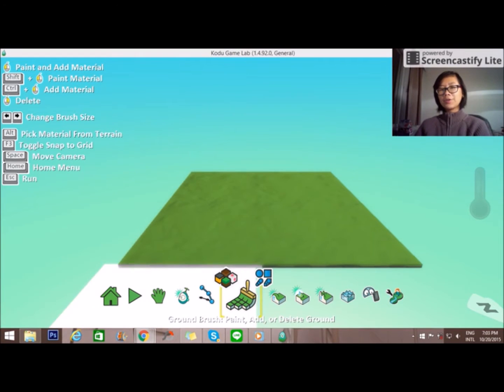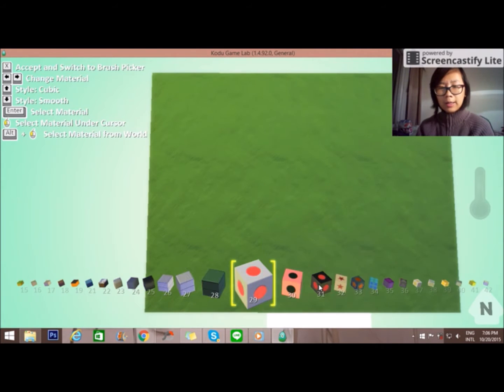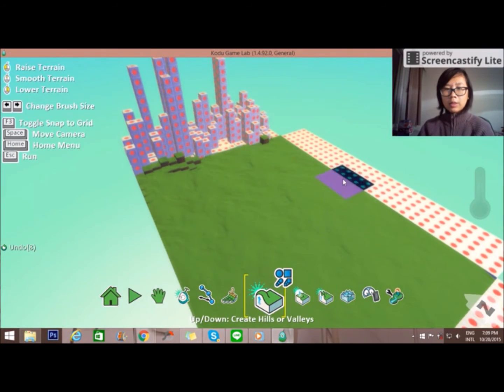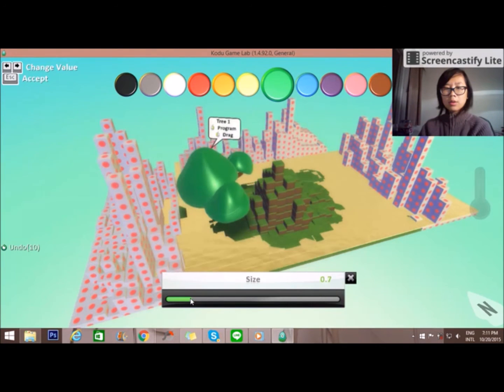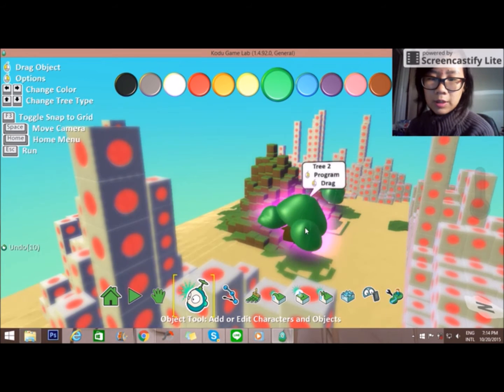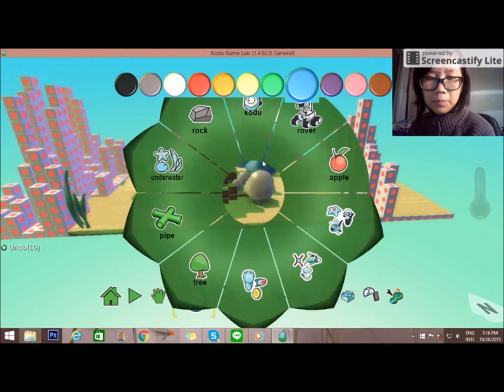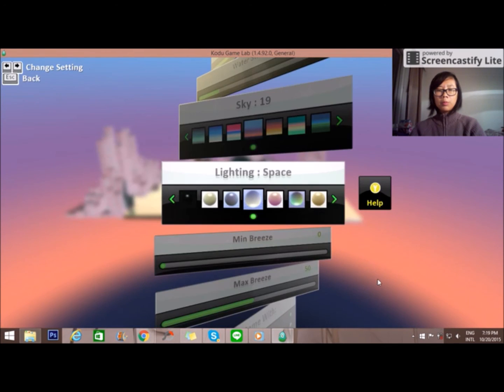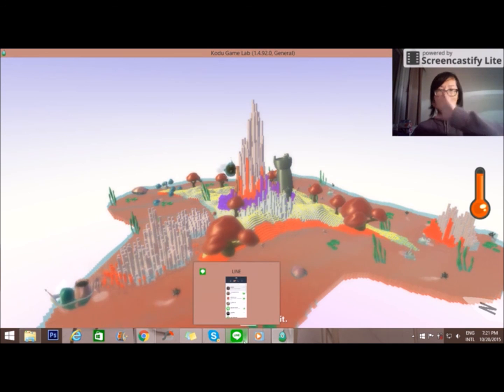Building World in Kodu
How to build your imagination in the world in Kodu Game Lab